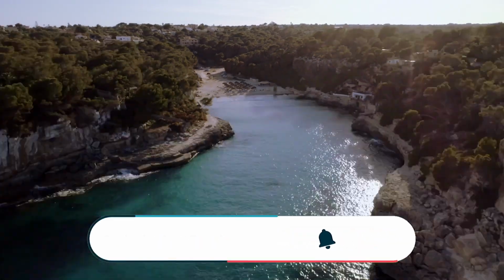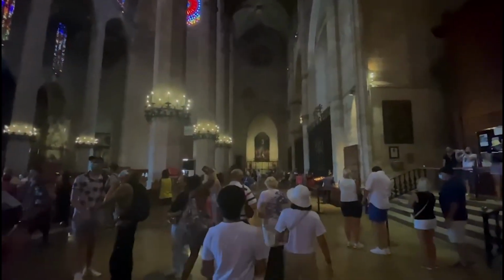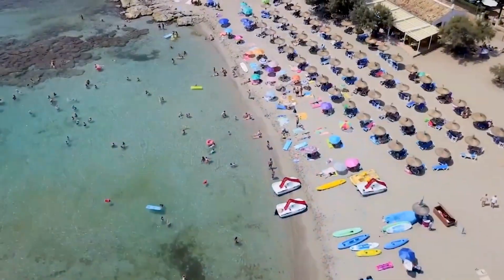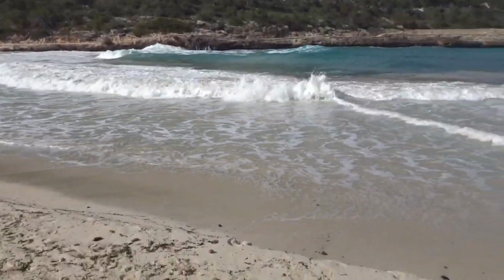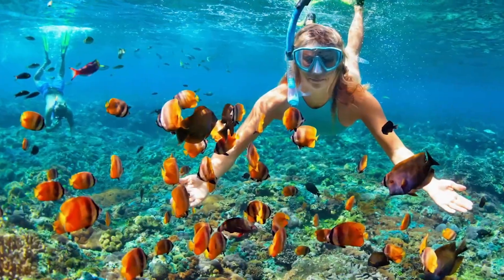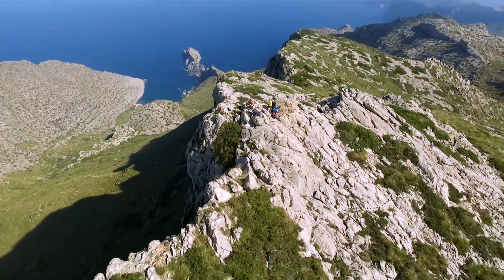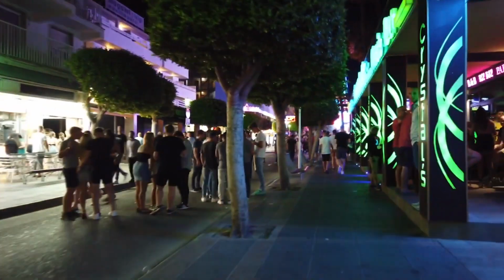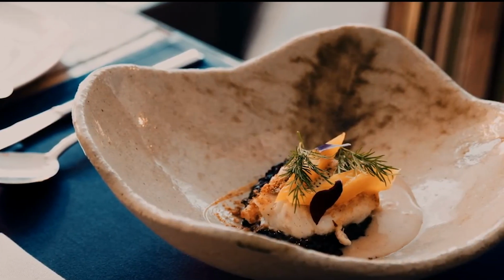Mallorca: The Best Travel Guide On Youtube 🧳✈️😍🇪🇸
🌴🌞 Welcome to the paradise island of Mallorca! In this episode of Designing Your Travels, we're taking you on a virtual tour of this stunning Spanish island, revealing the best places to visit, things to do, and hidden gems to discover. 🏖️🏰

🍹🌊 From the historic capital of Palma to the pristine beaches and vibrant nightlife, Mallorca is a destination that will captivate every traveler.

In this video, we'll explore:

00:44 🏛️ The must-visit spots in Palma, including the Bellver Castle, La Seu Cathedral, and the Royal Palace of La Almudaina
02:34 🏖️ The stunning beaches of Mallorca, including Cala Mesquida, Calo del Moro, and S’Amarador National Park
03:55 🚤 The best boat trips and water activities to enjoy in Mallorca, including dolphin watching and snorkeling
04:53 🌄 The charming town of Soller, known for its beautiful houses and delicious orange and lemon sorbets
06:07 🎉 The vibrant nightlife of Magaluf, with its numerous bars, nightclubs, and beach parties
07:16 🍽️ The mouth-watering local cuisine and the best places to dine in Mallorca

🌐💰 PLEASE NOTE: We have found the best travel platforms that offer much better prices, better deals and better technical support. We believe that you guys will benefit much more from using Agoda.com and Wayway, so we will leave their links below so you guys can check them out!

🇪🇸 Whether you're seeking a relaxing seaside holiday, a cultural exploration, or an adventurous getaway, Mallorca is waiting to welcome you with open arms!

And remember, the world is yours to explore. Until next time, safe travels!

📝Locations, restaurants and places mentioned in the video:

📌 Locations:
1. Magaluf
2. The Bay of Palma
3. Cala Mesquida
4. Calo del Moro
5. S’Amarador National Park
6. Dragonera Island
7. Soller

🍽️ Restaurants:
1. C’an Joan de S’Aigo
2. Cas Patro March
3. Adrian Quetglas

🏛️ Places:
1. Bellver Castle
2. La Seu Cathedral
3. Royal Palace of La Almudaina
4. Plaza de la Constitucion
5. Serra de Tramuntana mountain range
6. Sa Fabrica de Gelats
7. Mambos Terrace
8. BCM Mallorca